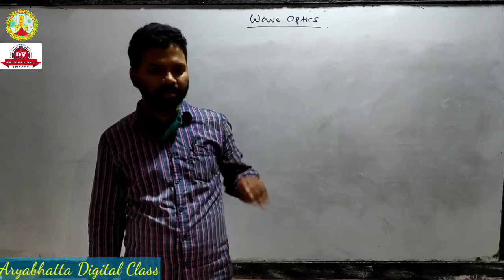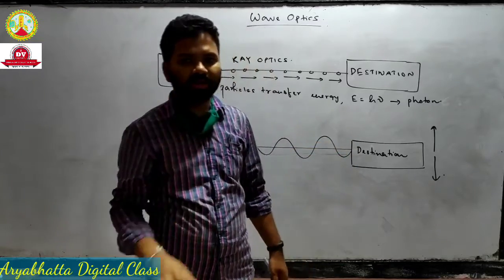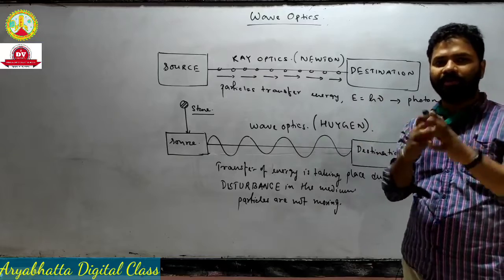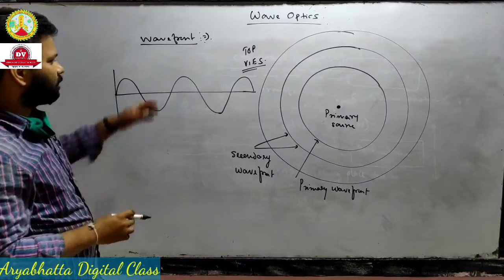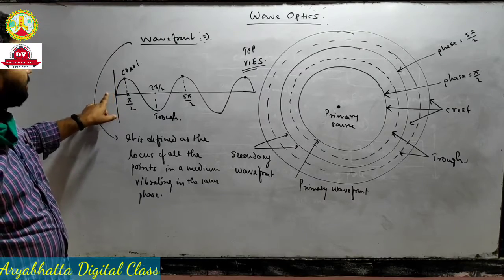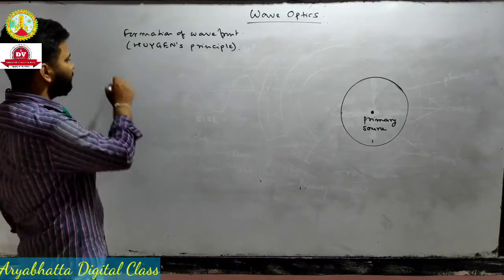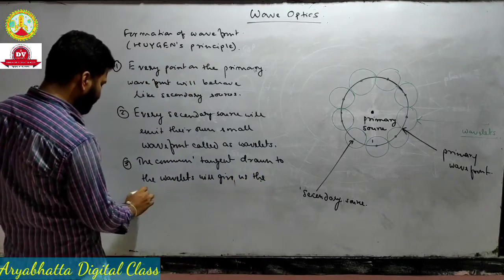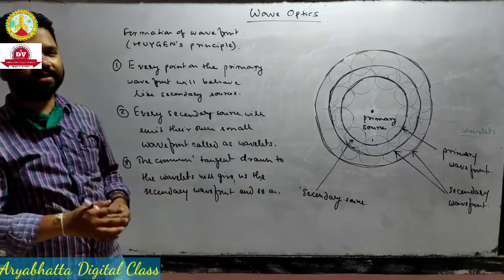Class 12 | Physics | Chapter 10 | Wave Optics | Lecture 1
Aryabhatta Digital Class: Introduction of wave optics, wavefronts, Huygen's principle (formation of wavefronts)